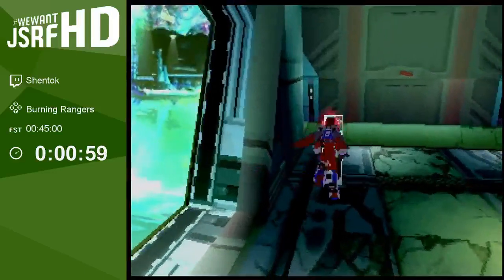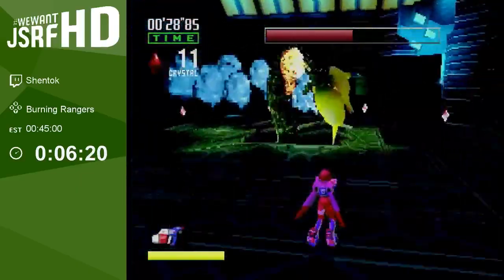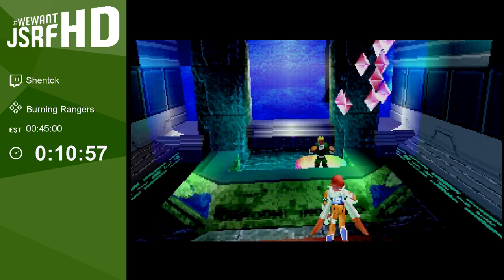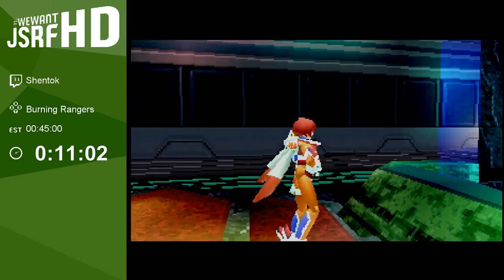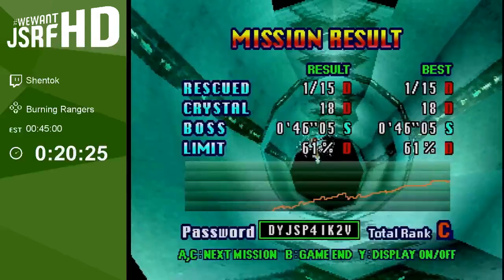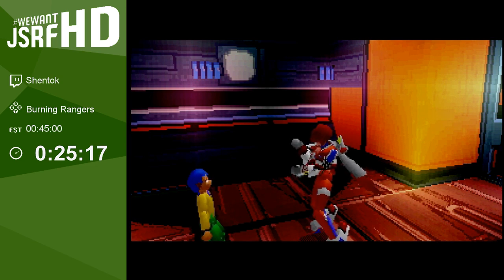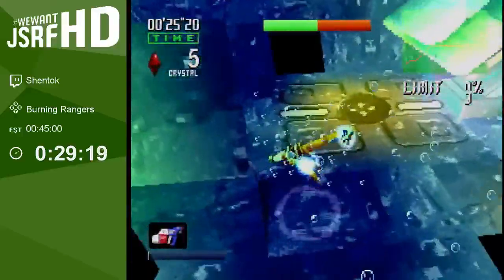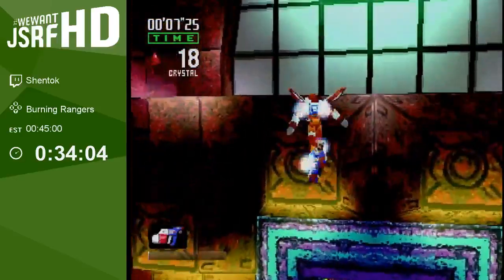WWJSRFHD Winter! Burning Rangers (any%)